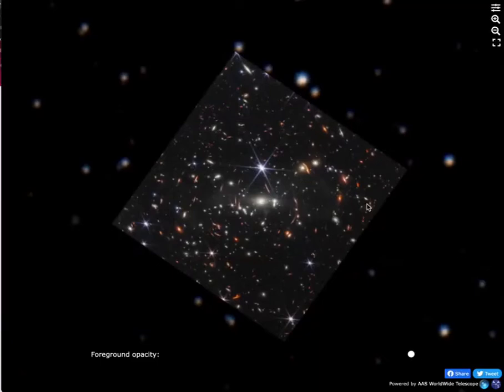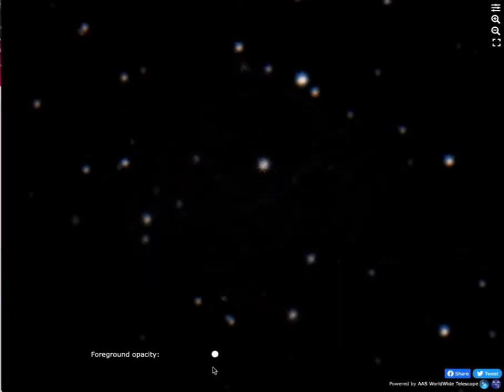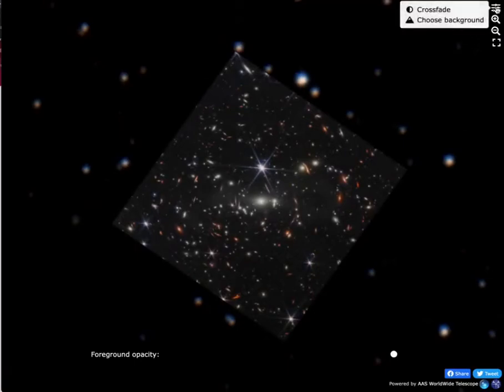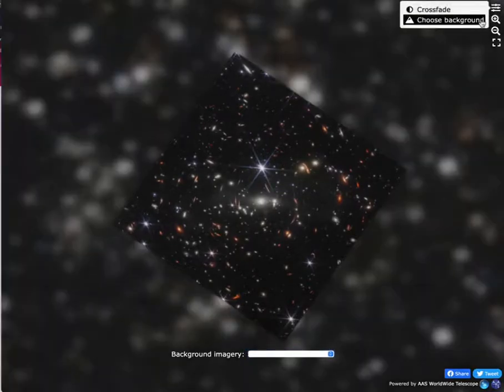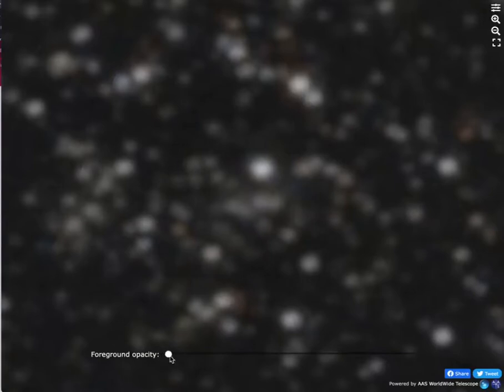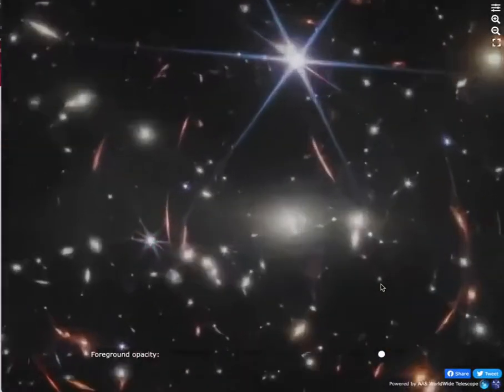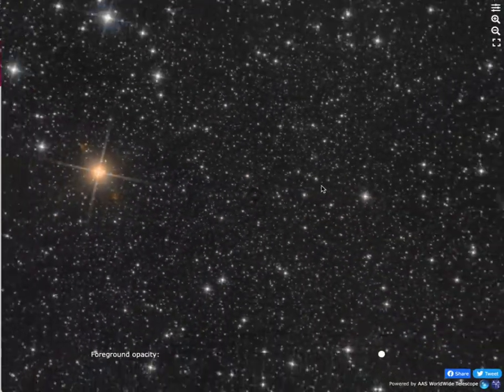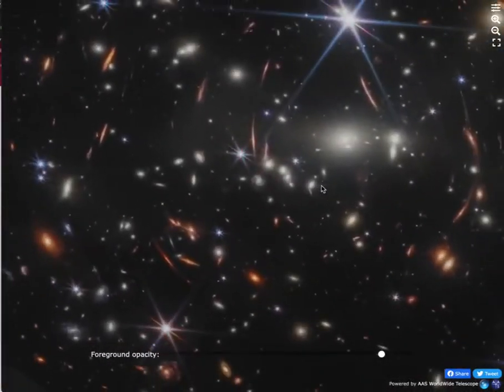Wait for the Zoom Out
"Here's a 1-minute video showing the "compared to what" factor for today's amazing Nasa Webb Telescope image."
- Alyssa A. Goodman